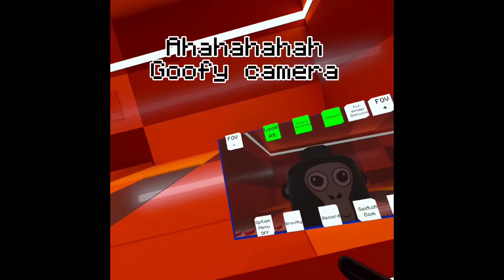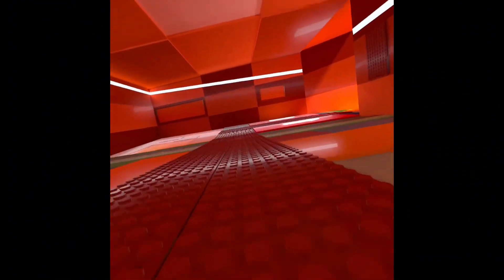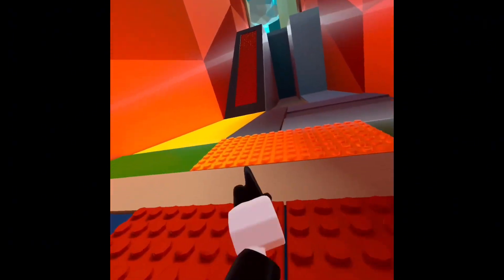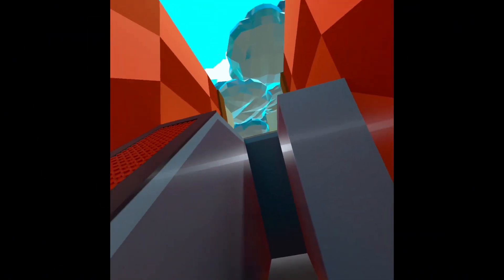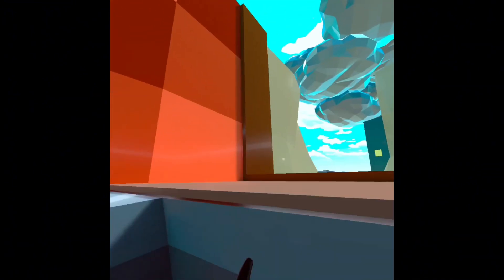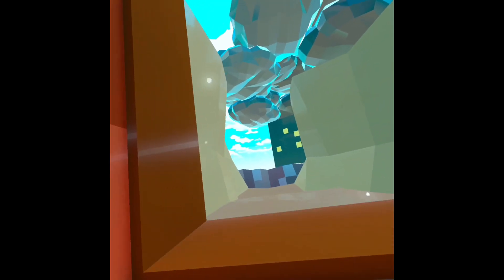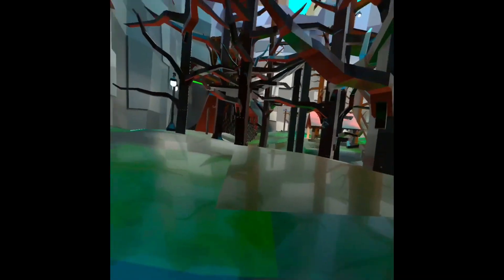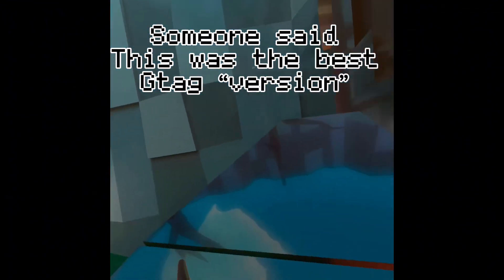Gorilla Tag just added LEGO?! (Insane)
REHEHEHE I now live stream yay
Anyways I played Brick Tag.       :)